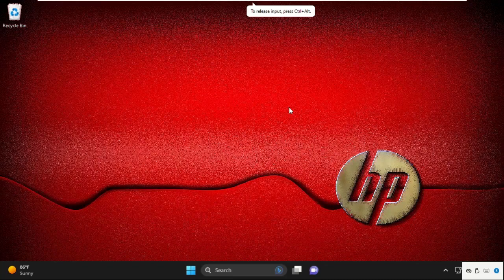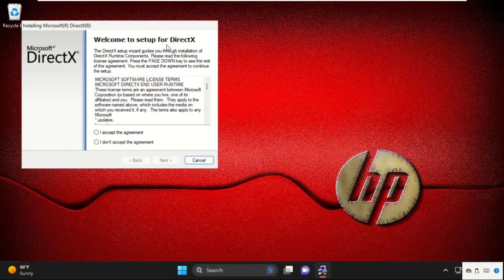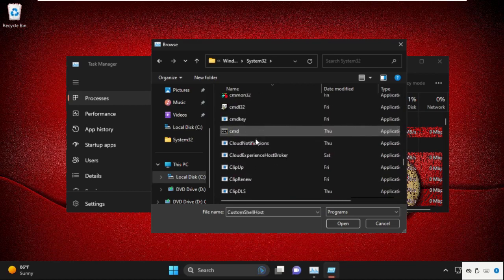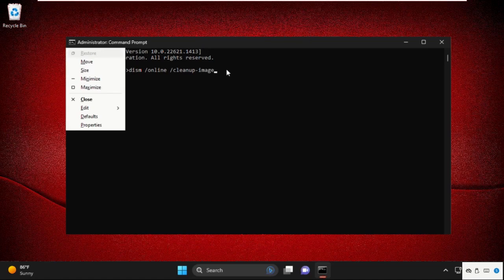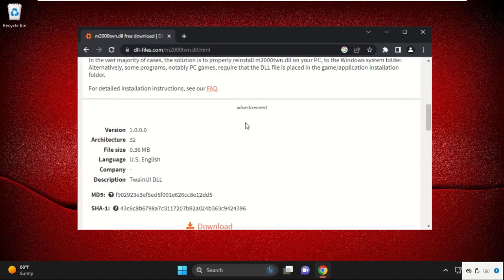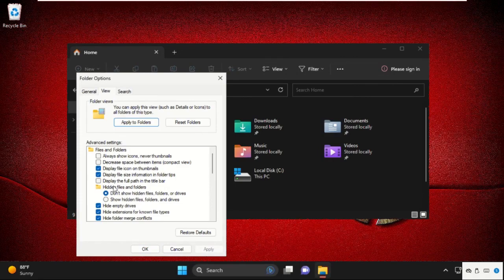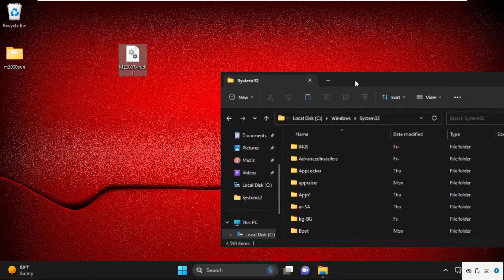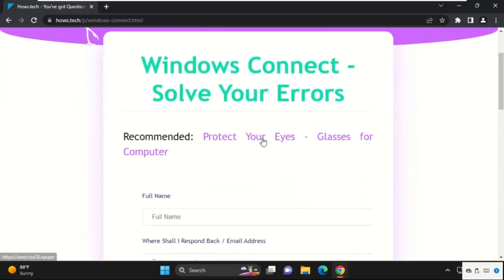HP Laptop - How to Fix All DLL Missing File Error in Windows 11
Explore solutions for HP Laptop -  How to Fix All DLL Missing File Error in Windows 11 on Windows 11. Learn effective HP Laptop -  How to Fix All DLL Missing File Error in Windows 11 techniques for a seamless experience. Discover step-by-step guides to resolve HP Laptop -  How to Fix All DLL Missing File Error in Windows 11 issues. Master troubleshooting HP Laptop -  How to Fix All DLL Missing File Error in Windows 11 with our comprehensive guide. Dive into the HP Laptop -  How to Fix All DLL Missing File Error in Windows 11 essentials and enhance your Windows 11 expertise.